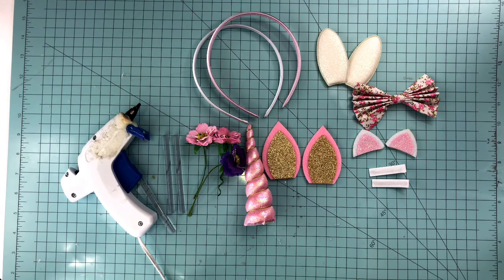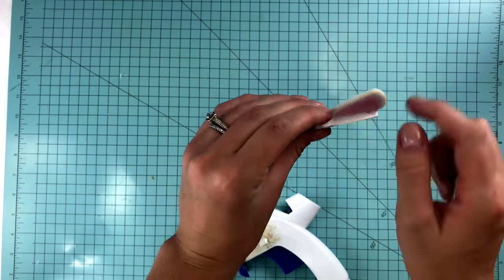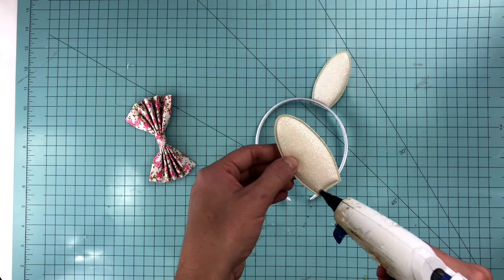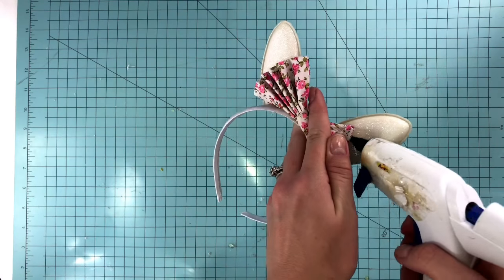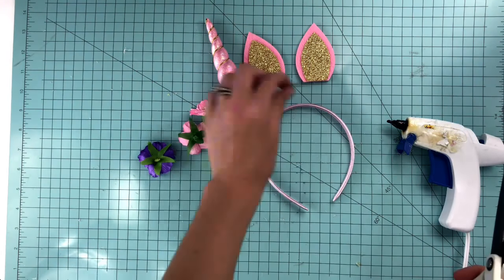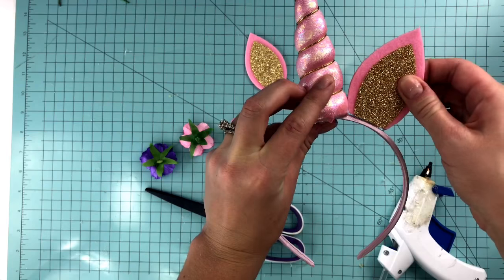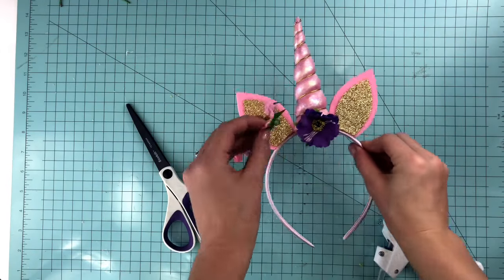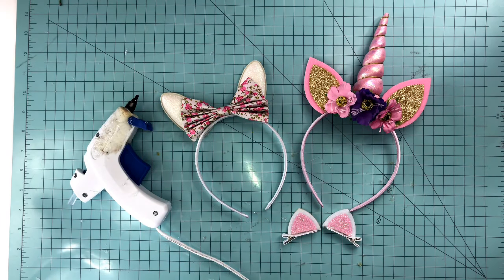DIY Felt Ear Tutorial!! :)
Today, we're going to show you how to make different crafts with our ears!!

First, our ear clips!! Take our ribbon or glitter lined clips and hot glue an ear on each. Make 2 so you have a set!!

Second, a cute bunny headband! Take one of our headbands and hot glue a bunny ear onto each side of the headband. Then, take your bow and glue it into the center. Glue the back of the bow to the front of the ears.

Third, a unicorn headband!! First, take your unicorn horn and glue it onto the center of your headband. Then, take your ears and glue them onto either side of the horn.  After that, glue your flowers onto the front of your headband, in front of the horn.